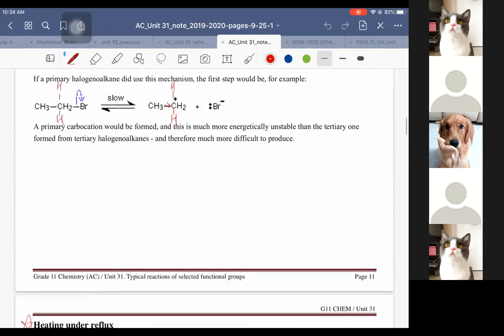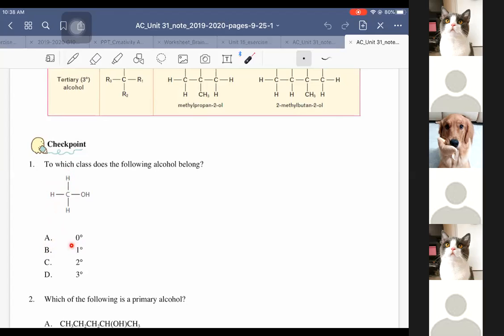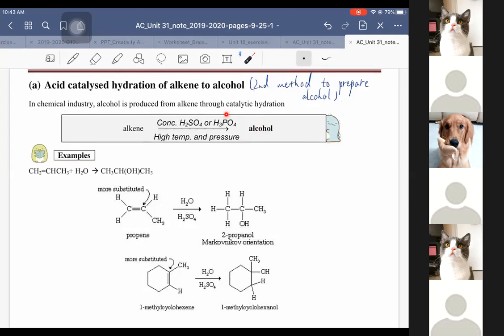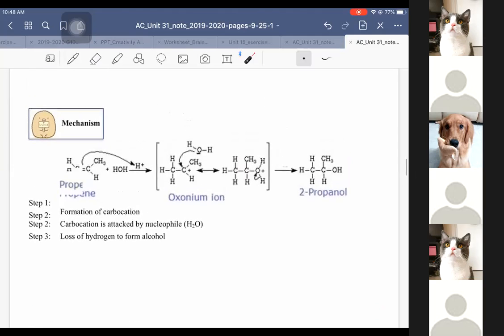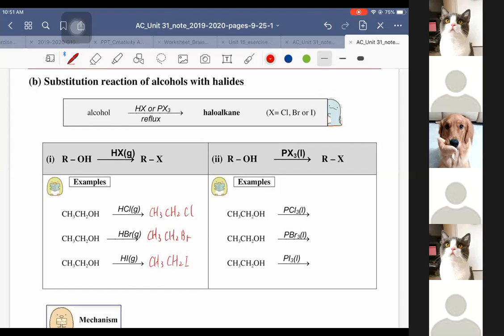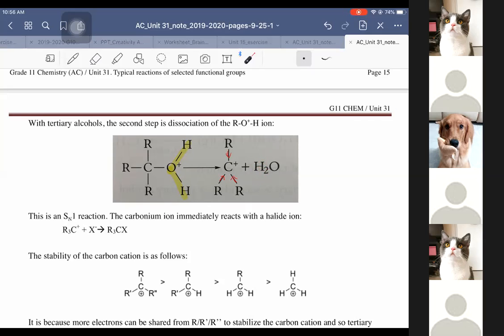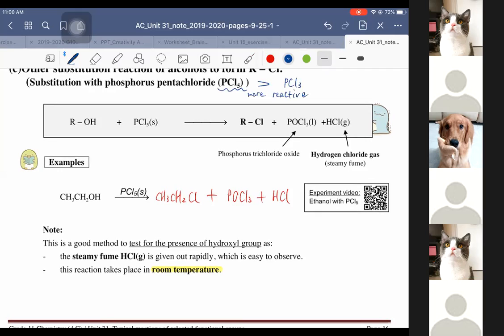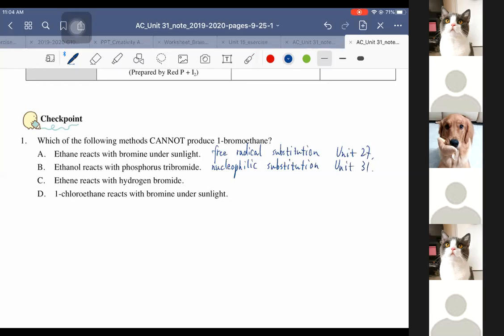Unit 31 Lesson 3